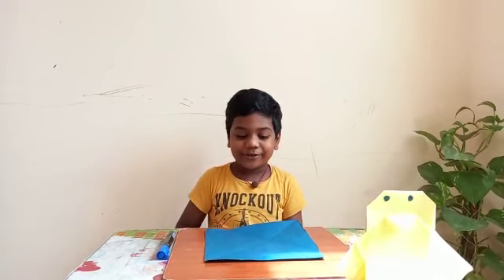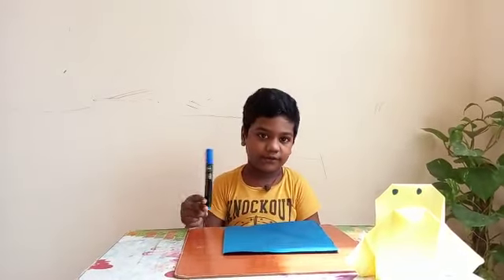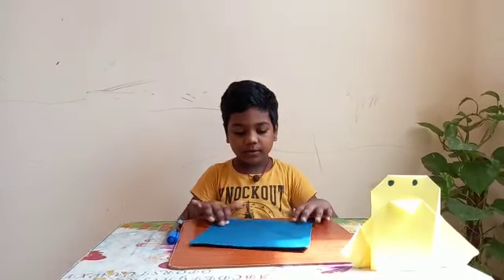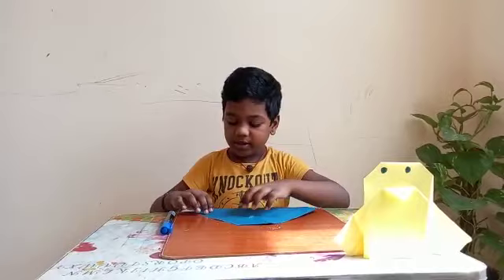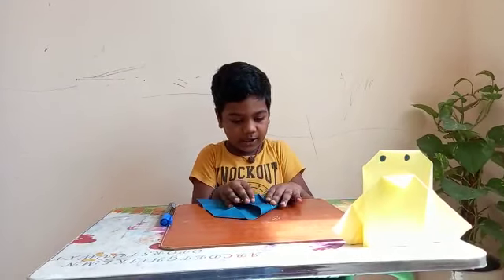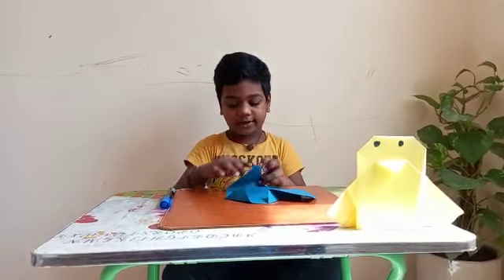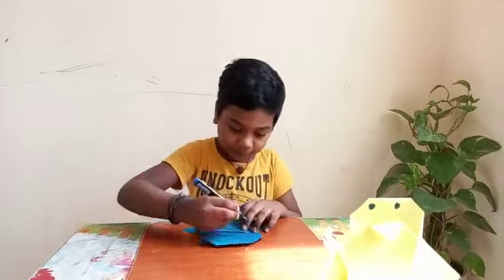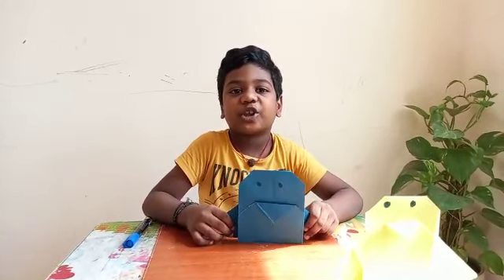Penguin craft from paper | kids craft ideas | wall putty craft | best out of waste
Cool Toys for kids, Kid toys, kids toys, Top 10 toys for kids,